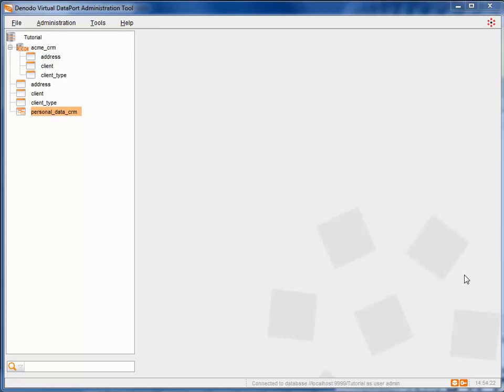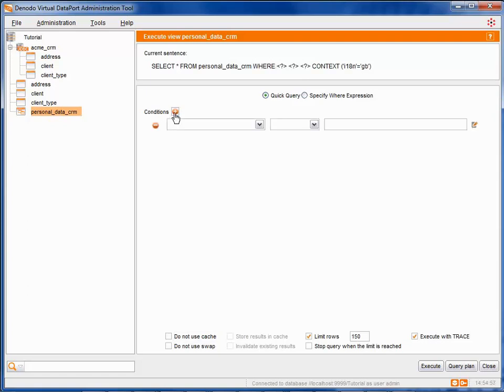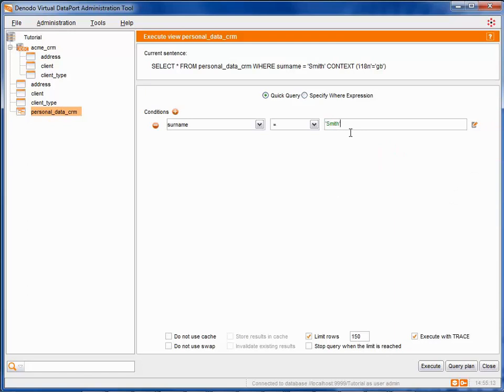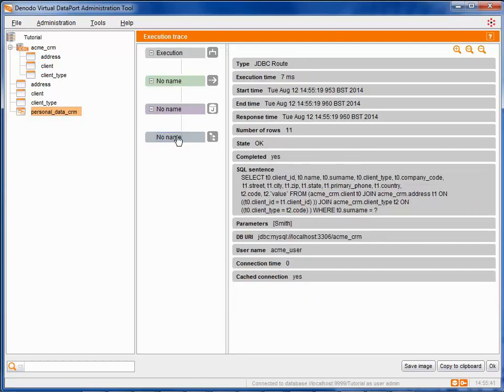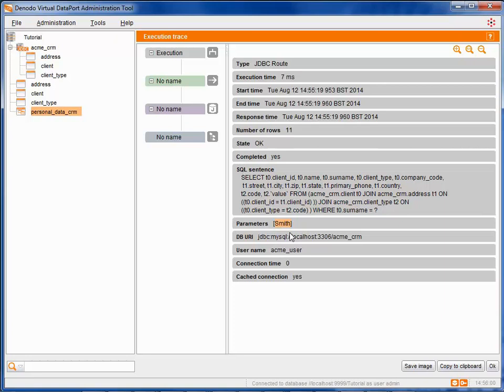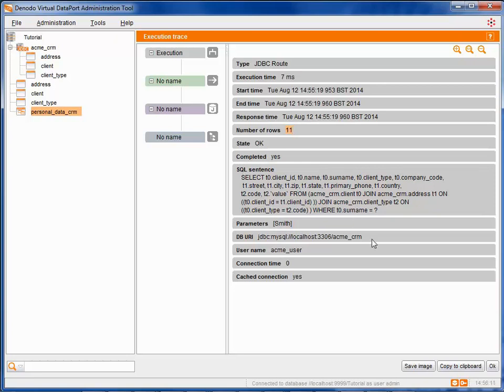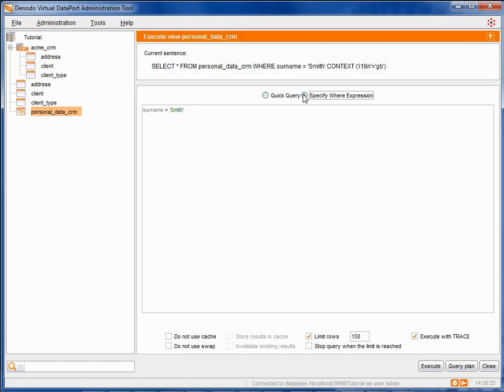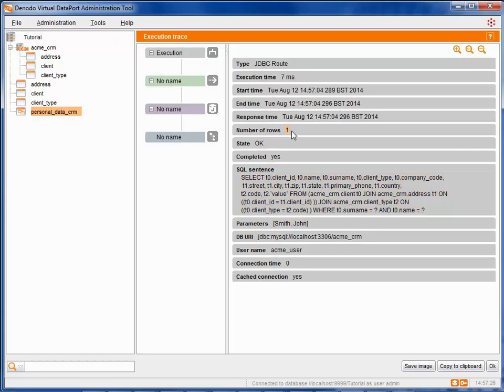Denodo VDP: Executing Queries on Views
Denodo Express - How To - VDP: Executing Queries on Views.

Executing a query on a view will make Denodo retrieve data from the source systems, combine it as needed and return in as results of the query. This video shows how to do it.